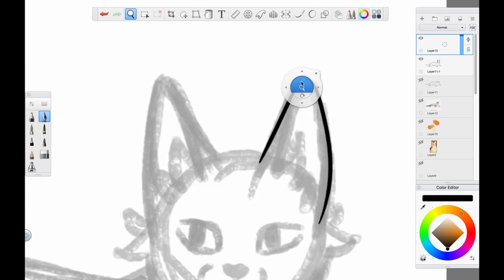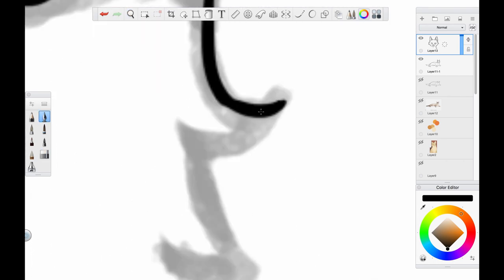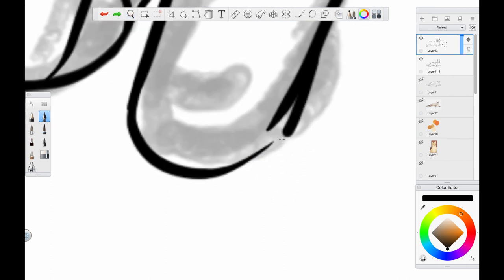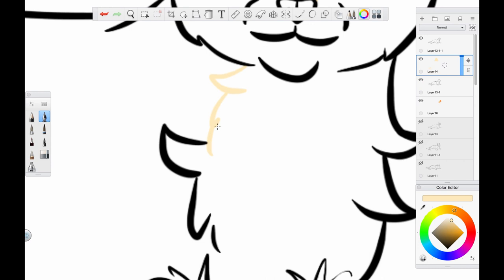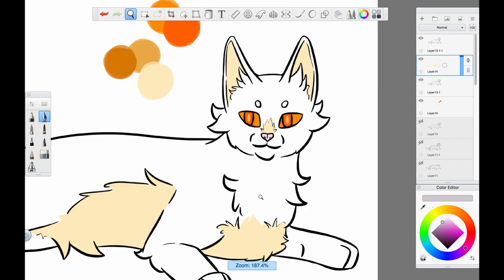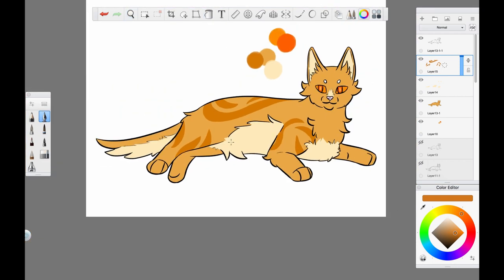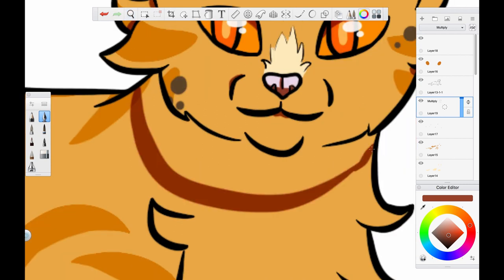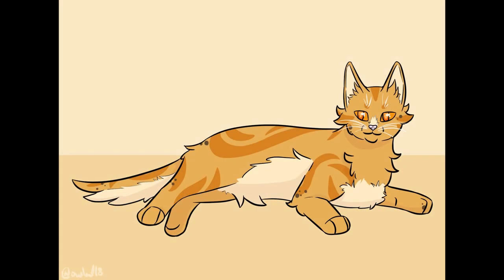Leopardstar's Honor | Rants and Draws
Hey guys! Mapletail here, Welcome back to Rants and Draws, where I complain and draw about warrior cats! Today I’m talking about the recently revealed cover and blurb for Leopardstar's Honor  and drawing... Brightsky.